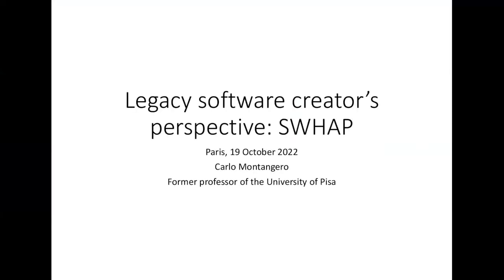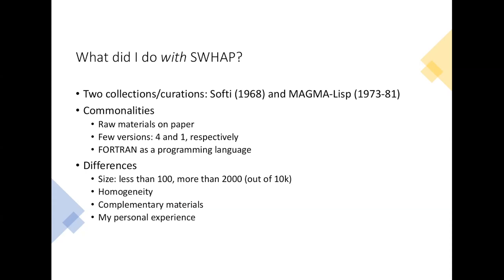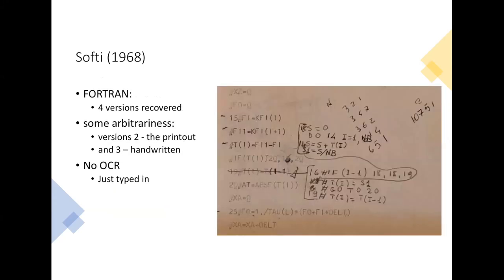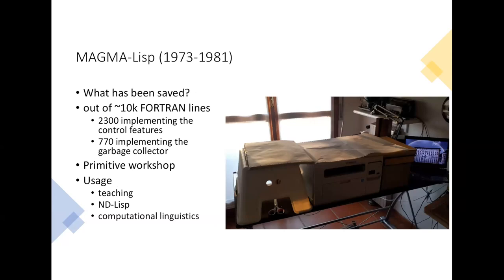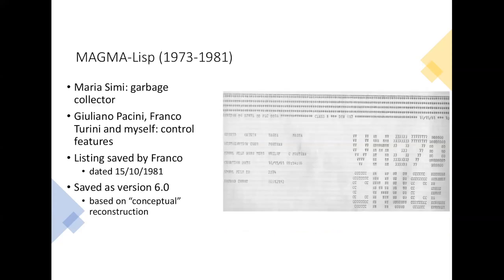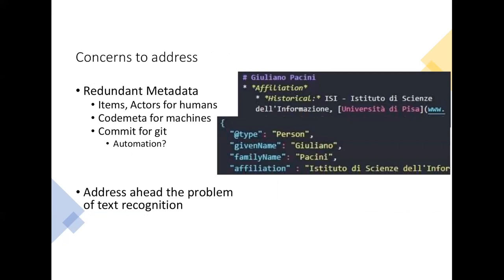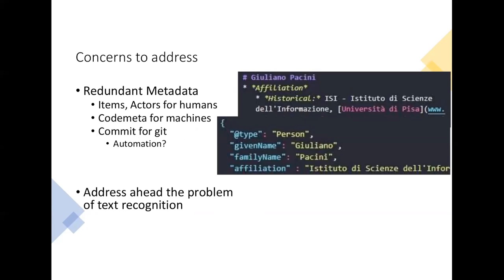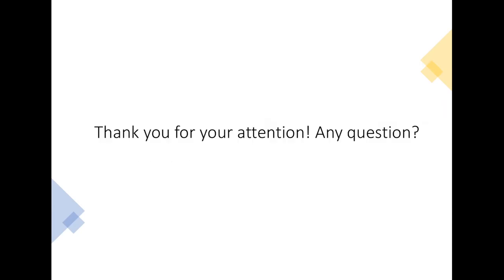Carlo Montangero - Legacy software creator’s perspective (SWHAP)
Presented by Carlo Montangero, Former professor of Computer Science, University of Pisa

The speaker is one of the creators of the SWH Acquisition Process. He will refer on his experience in the user’s shoes while recovering and curating some code developed in the late 1960s for an early computer; and the code of the interpreter of an  extended Lisp system developed in the 1970s. Some thoughts on possible actions to enhance the process and its support will complete the presentation.

SWHAP Days took place in Paris and online on the 19th and 20th of October 2022.

The workshop was organized with the support of UNESCO, Inria, Inria Foundation and Lip6.

Software Heritage director and host: Roberto Di Cosmo
Production: Morane Gruenpeter
Programme chair: Elisabetta Mori
Communication: Marla Da Silva
Location coordination: Fabrice Kordon and Anna-Marie Reytier, LIP6
Online coordination: Sabrina Granger & Lunar Bobbio
Editing: Giulia Del Piero